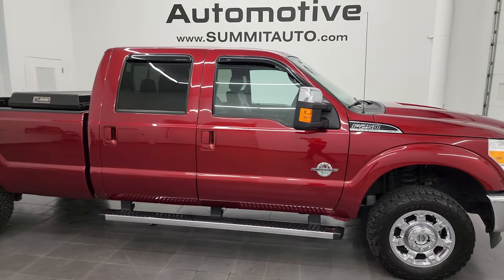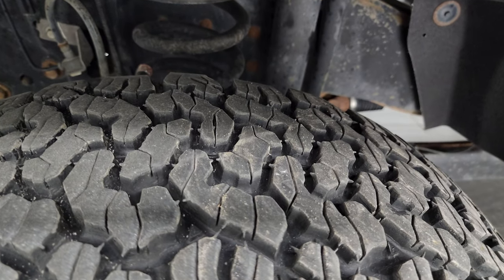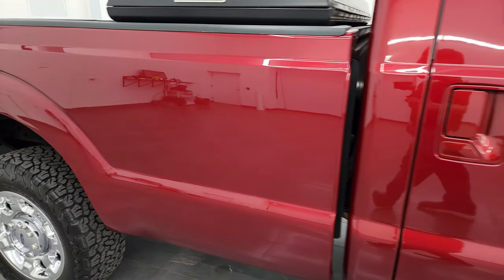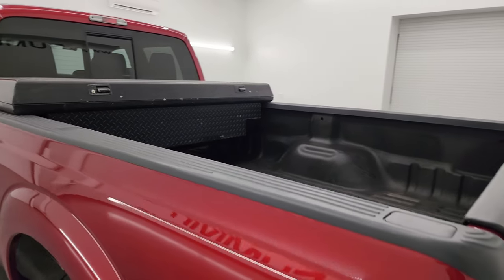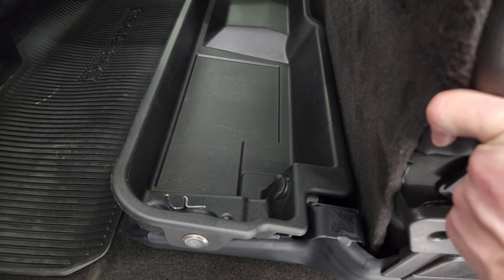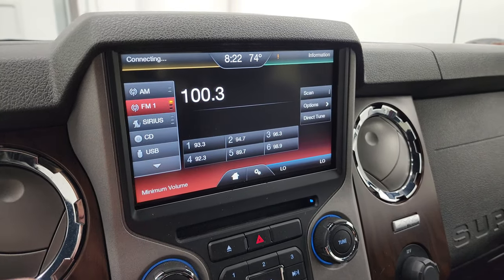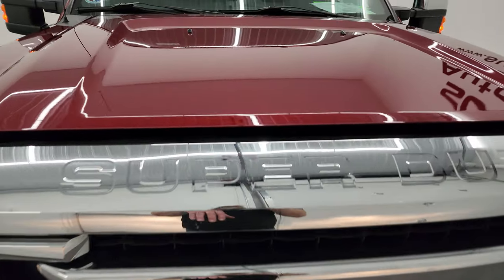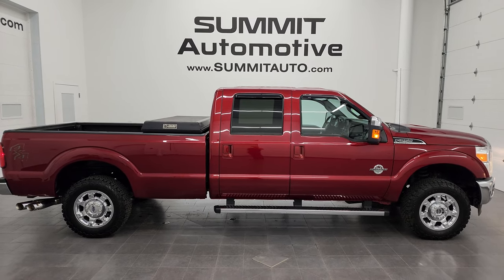2015 FORD F250 LARIAT CREW LONGBOX POWERSTROKE DIESEL RUBY RED 4K WALKAROUND 13665Z SOLD!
This 2015 FORD F250 LARIAT CREW LONGBOX POWERSTROKE DIESEL IN RUBY RED TINTCOAT FOR SALE IN FOND DU LAC OSHKOSH WISCONSIN 54935 is the vehicle we did walk around review of today.

Thank you for checking out this video of this 2015 FORD F250 LARIAT CREW LONGBOX POWERSTROKE DIESEL IN RUBY RED TINTCOAT FOR SALE IN FOND DU LAC OSHKOSH WISCONSIN 54935

STOCK: 13665Z
PRICE: $45,996
MILES: 48,538
MAKE: FORD
MODEL: F250
VIN: 1FT7W2BT6FEB39075
LOCATION: FOND DU LAC OSHKOSH WISCONSIN, 54937 TRUCKS ON 41

1 OWNER! CLEAN TITLE HISTORY! 6.7 Liter V8 Powerstroke 2nd Generation Turbo Diesel Engine, 440 Horsepower, Full Four Door Crew Cab, Long Box 8 Foot Longbox, Lariat Package, 6 Speed Automatic Transmission with Optional Manual Tap Shift, Turn Dial 4x4 Four Wheel Drive 4WD, Reverse Backup Camera Rearview Camera, Dual Power Seats, Black Ebony Leather Seats, Bucket Seats, Full Towing Package (Receiver Hitch, Trailer Wiring, and Transmission Cooler), Powerscope Tow Power Mirrors that Power Telescope and Power Fold in with Built-in Directional Signals, Advancetrac with Roll Stability Control Traction Control, 3.31 Gears with Limited Slip Differential, BF Goodrich All Terrain T/A LT275/65 R18 Tires, Factory Alloy Premium Rims with Chrome Covers, Four Wheel Disc Brakes, Factory Chromed Stepbars, Spray-in Bedliner, Bedrail Covers, Clearance Lights, Fog Lights, Raise Assist Tailgate, Reverse Sensors, Securicode Driver Side Doorcode Keyless Entry, Locking Tailgate, Chrome Tipped Exhaust, Chrome Trimmed Grill, Chrome Trimmed Mirrors, Vent Shades, AM / FM Radio Tuner, Sirius/XM Satellite Radio Capabilities Sirius / XM, CD Player, MyFord Touch System, Sony Premium Audio Sound System, Microsoft SYNC System with Bluetooth, Hands-Free Audio System Blue Tooth, Factory Subwoofer, SD Card Slot, USB Jack Portable Audio Connection, Keyless Entry with Factory Remote Start, Power Sliding Rear Window Rear Window Defroster, Adjustable Height Seatbelts, Driver and Passenger Front Air Bags, Side Curtain Air Bags SRS Safety Restraint System, Multi-Function Steering Wheel Controls, Compass, Outside Temperature Display and Mileage Display, Dual Multi-Zone Climate Control , Power Adjustable Pedals, Factory All Weather Floormats, Woodgrain Dash Trim, Air Conditioning AC, Cruise Control, Power Locks, Power Windows, Automatic Headlights Autolamp, Tilt/Telescope Steering Wheel, 110V / 150W Auxiliary Power Outlet, Ruby Red Metallic Tinted Clearcoat, ONE OWNER! CLEAN AUTOCHECK! Very very clean inside and out! This is one of the sharpest 2015 Ford f250 Crewcab longbox 3/4 ton diesel trucks on our lot! Make your move before this super clean 4wd is gone!

STOCK: 13665Z
PRICE: $45,996
MILES: 48,538
MAKE: FORD
MODEL: F250
VIN: 1FT7W2BT6FEB39075